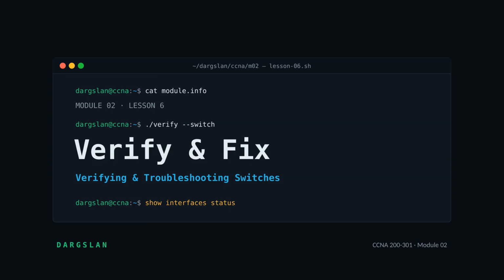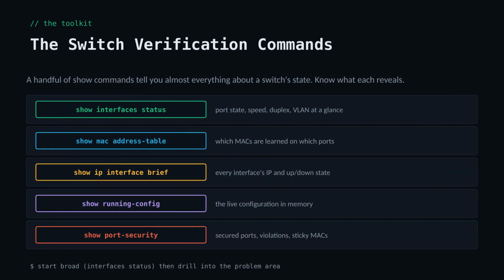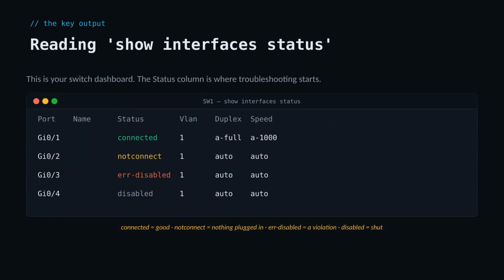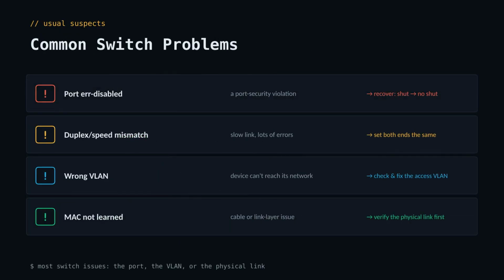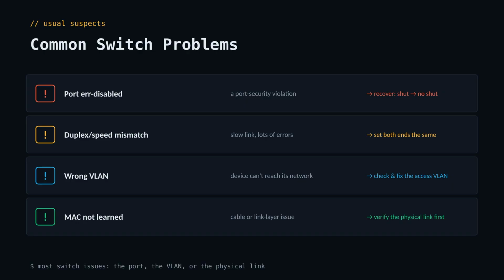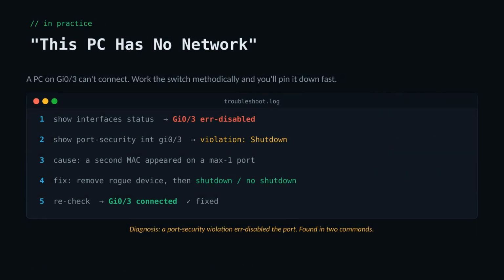CCNA M02 L06 Verify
A few show commands reveal almost everything about a switch. This lesson gives you the verification toolkit and walks the most common switch faults — with a real worked example.

You'll learn:

- The essential switch show commands and what each reveals
- Reading 'show interfaces status' (connected, notconnect, err-disabled, disabled)
- Common switch problems and their fixes
- A worked example: tracing "this PC has no network" to a port-security violation

This wraps the first half of Module 02 — Ethernet & Switching, from the CCNA 200-301 complete roadmap. Free on YouTube; full structured course on dargslan.com.

⏱️ Chapters
00:00 The verification commands
00:30 Reading show interfaces status
01:00 Common switch problems
01:30 Worked example: PC has no network
02:30 What's next — VLANs